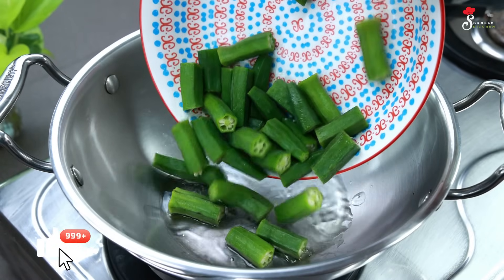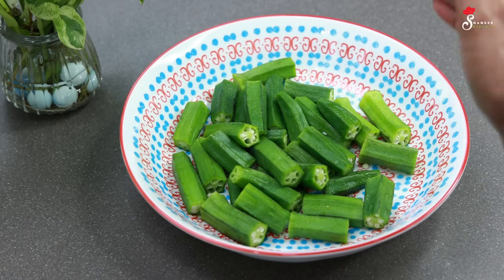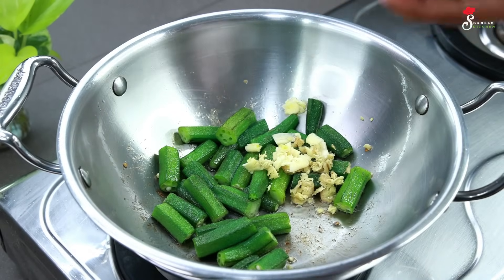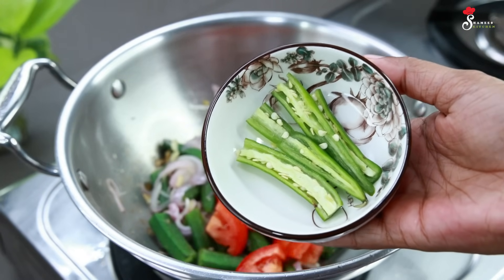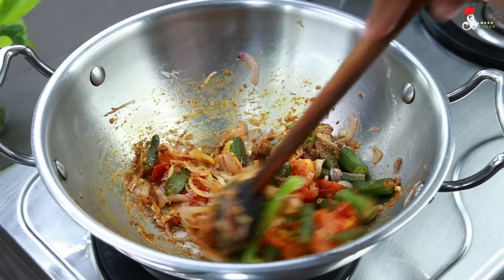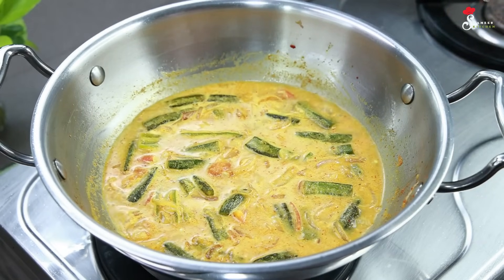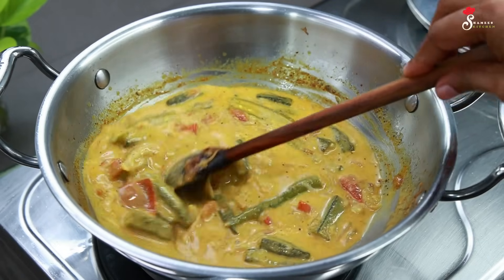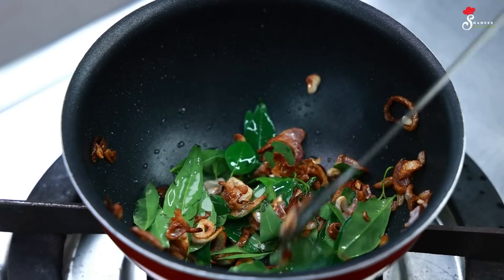വെണ്ടയ്ക്ക കറി ഇങ്ങനെ കഴിച്ചിട്ടുണ്ടോ? എന്താ രുചി!😋😋| Vendaykka Paal Curry| Vendaykka Mappas| Okra